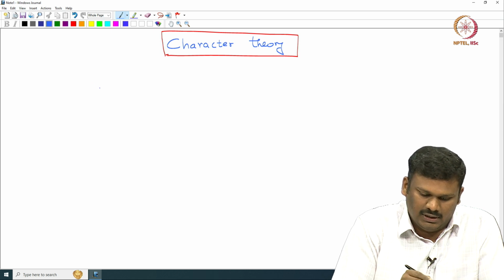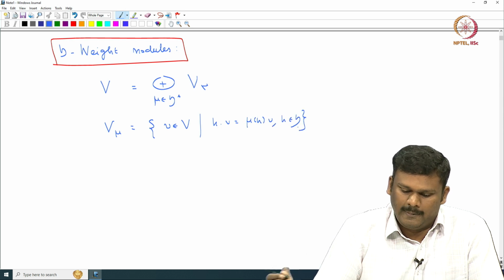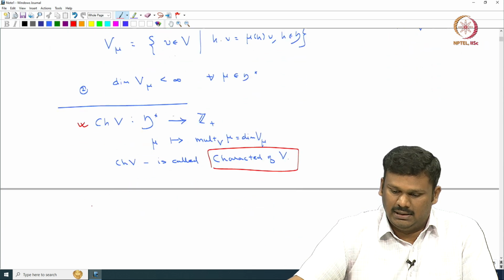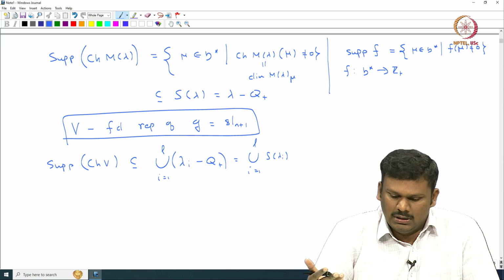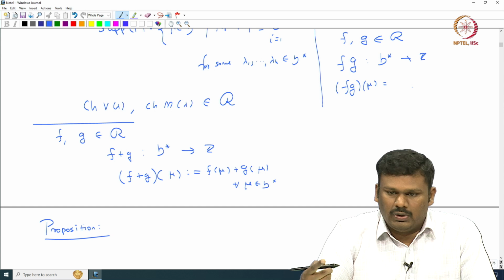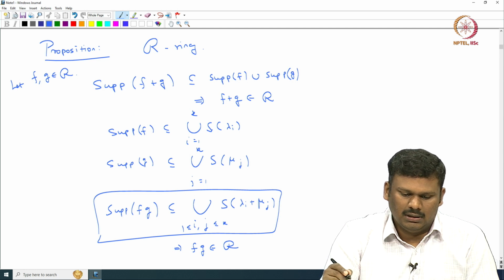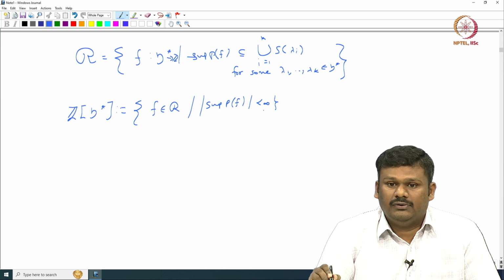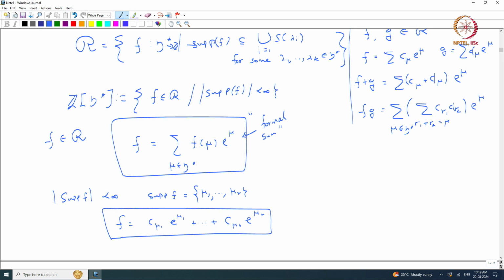Lec 38 Character theory.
Character of a module, Verma module, Characteristic function.